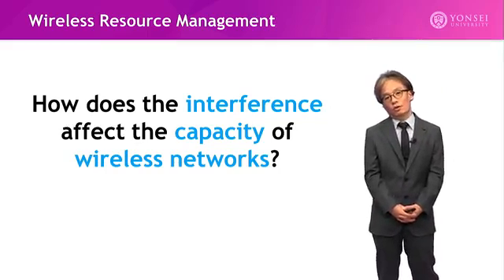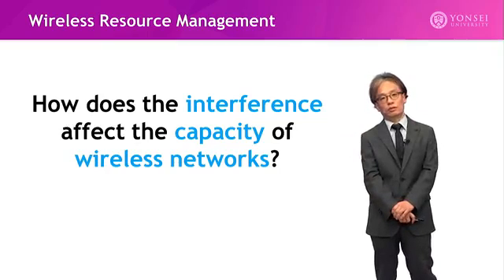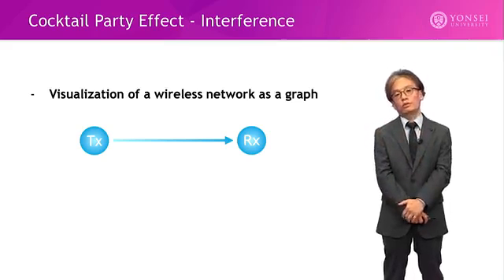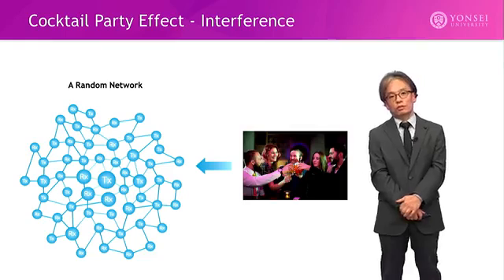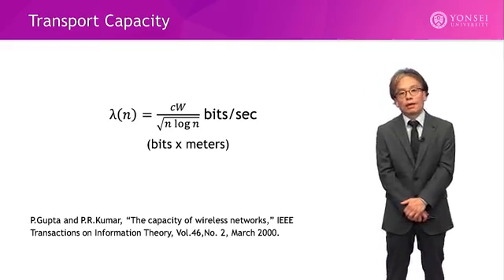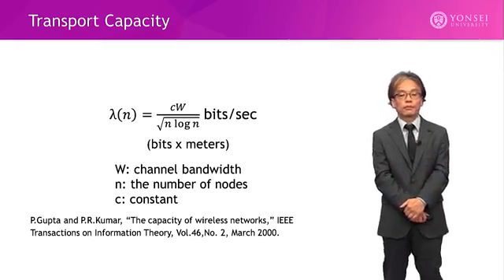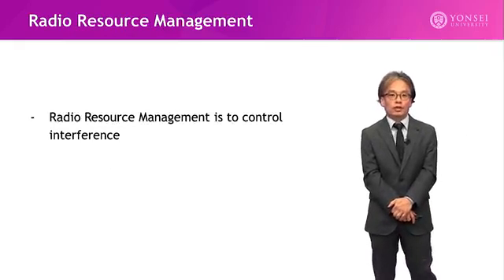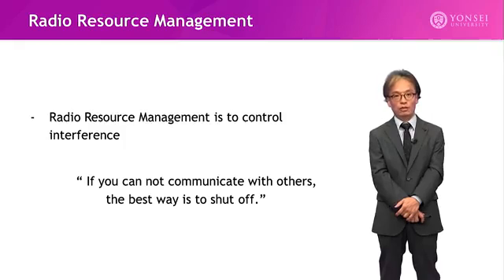Wireless Communications for Everybody(김성륜교수님)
Wireless Communications for Everybody (김성륜 교수님)

이 과정에 관하여 :
최근 40 년 동안 우리의 삶을 변화 시켰으며 인간 생활의 필수적이고 분리 할 수없는 부분이 될
셀룰러 통신 시스템의 소개와 역사를 제공 할 것입니다.
무선 통신 이론의 원리는 중요하지 않은 학습자에게 가장 쉬운 방법으로 전달하는 필수 개념에 중점을 둡니다.
그런 다음, 그러한 원리가 어떻게 실현되는지, 그리고 학습자가 연결되어 생활에서 함께 누리는 실제적인
LTE 셀룰러 시스템에서 멀티미디어 서비스가 어떻게 전달 될 수 있는지에 대해 다루게 될 것입니다.

이 과정을 마친 후에는 다음과 같은 내용을 이해할 수 있게 될 것 입니다.
1. 셀룰러 시스템이란 무엇이며 지금까지 어떻게 발전해 왔는가?
2. 라디오를 사용하여 정보를 효율적으로 전달하는 기본적인 원칙
3. LTE 시스템에서 그러한 원리가 어떻게 실현되는지.
4. 사람들이 어떻게 연결되고 LTE 시스템에서 멀티미디어 서비스를 제공 할 수 있는가?

About this course: This course will provide an introduction and history of cellular communication systems that have changed our lives during the recent four decades and will become an essential and inseparable part of human life. The principles of wireless communication theory are covered with emphasis on the essential concept delivery to non-major learners in the easiest way. Then, it will be covered how such principles are realized and how multimedia services can be delivered in practical LTE cellular systems by which learners are connected and enjoys together in their lives.

After completing this course, learners will be able to understand
1. What a cellular system is and how it has been developed so far
2. The very basic principles how information can be delivered efficiently using radio
3. How such principles are realized in LTE systems.
4. How people can be connected and multimedia services can be delivered in LTE systems

자세한 강의 영상은 에서 확인 가능합니다.